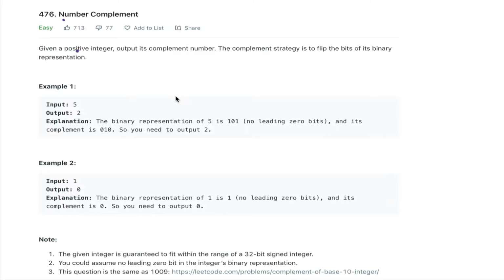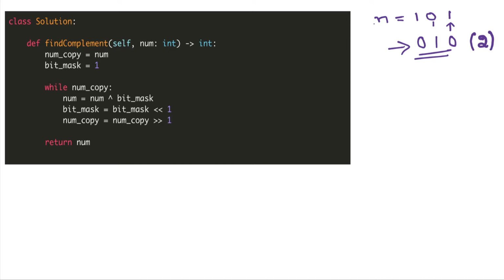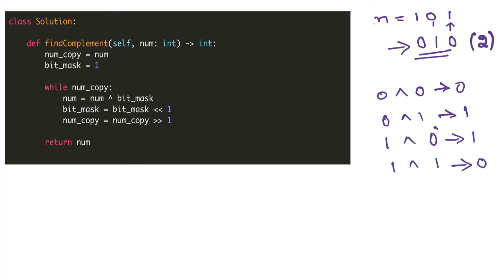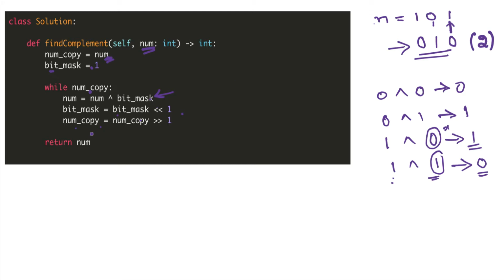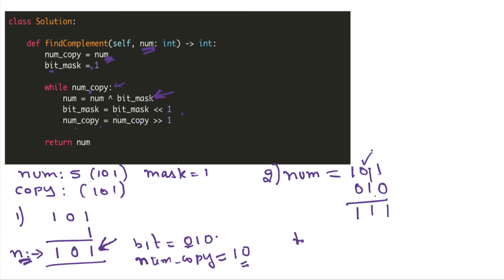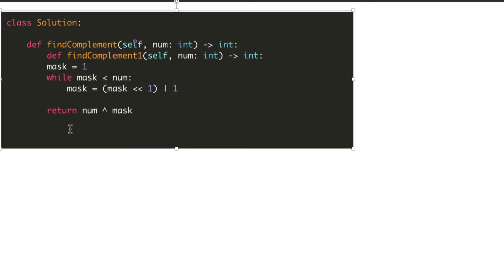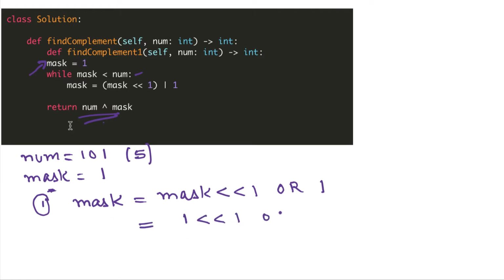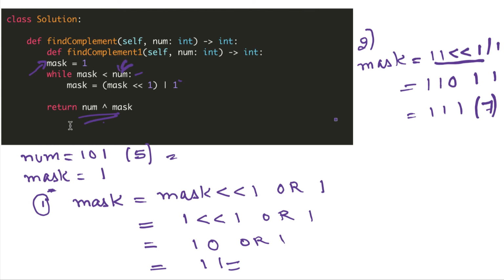Number Compliment - Leetcode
Problem 4 from Leetcode 30 day challenge in May.